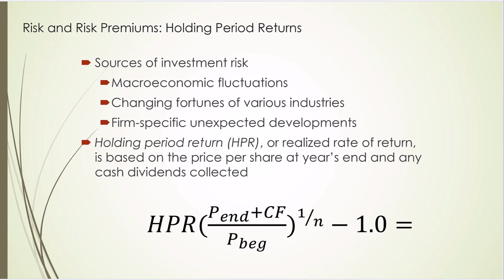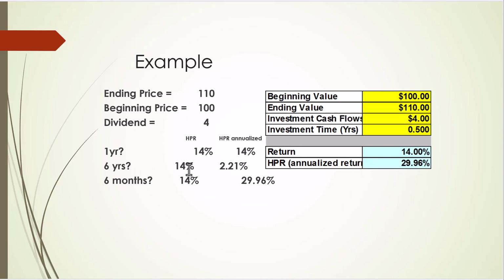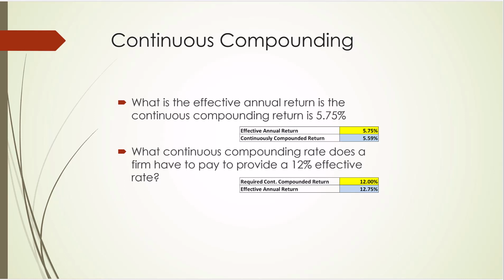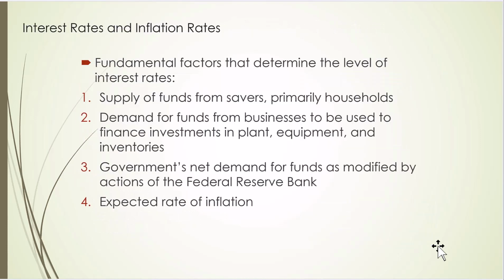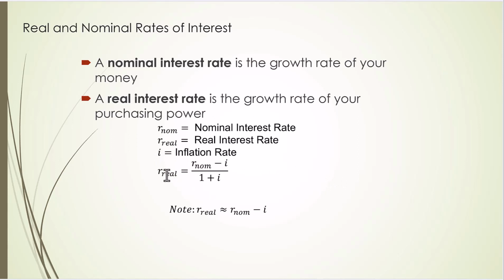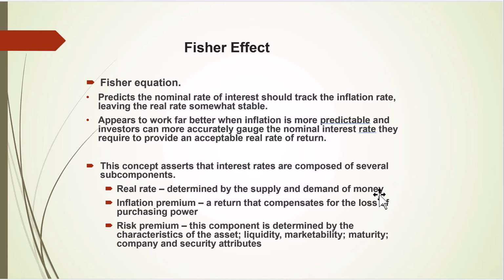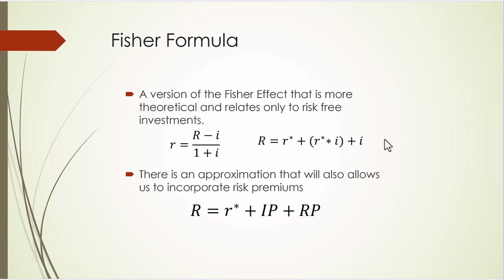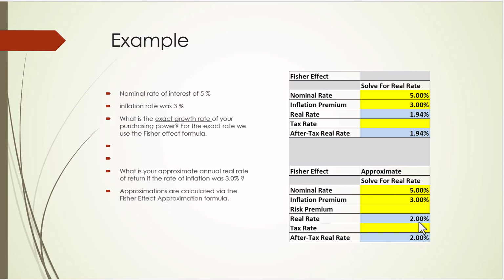CH05 Risk and Return PT1